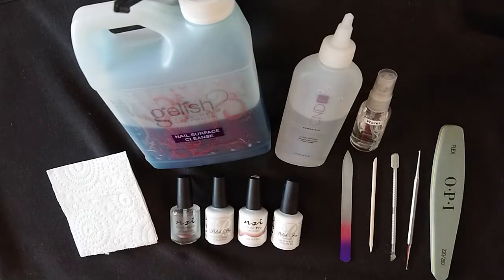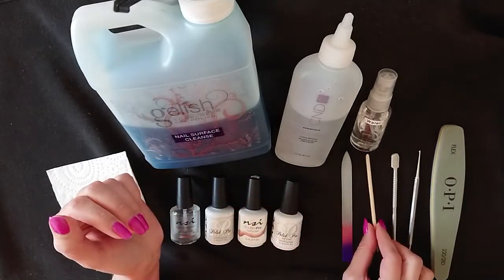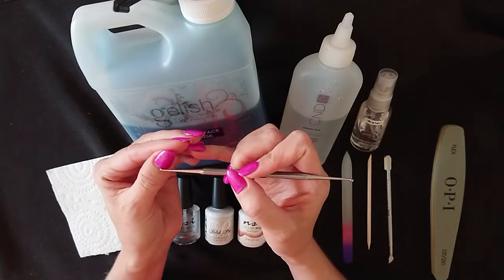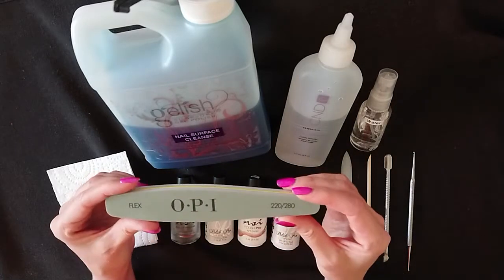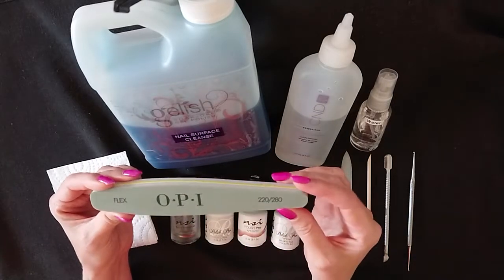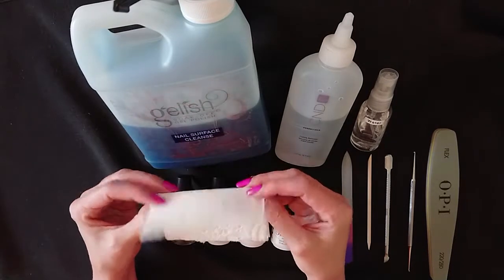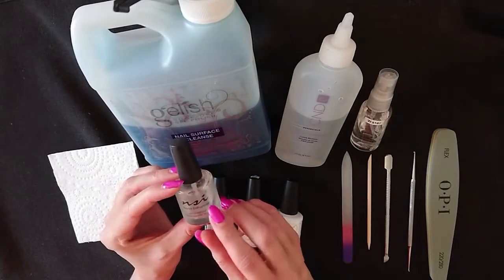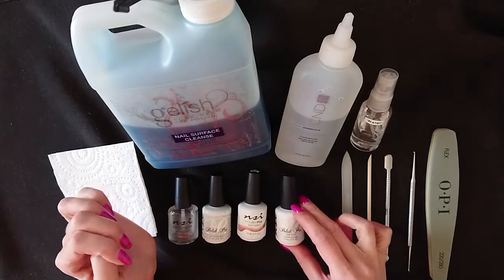Essential items for doing a gel polish manicure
This video lists the essential items for doing a basic gel polish manicure.